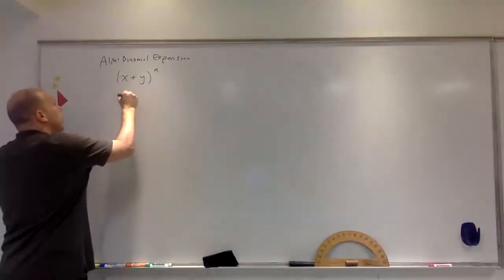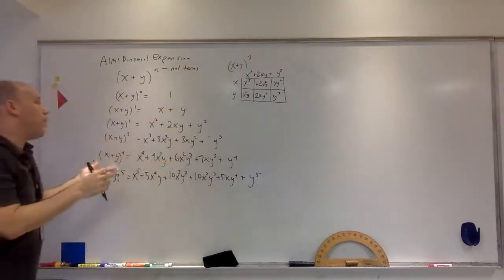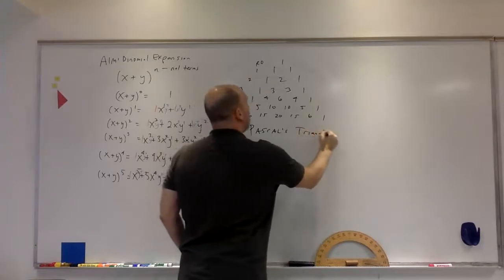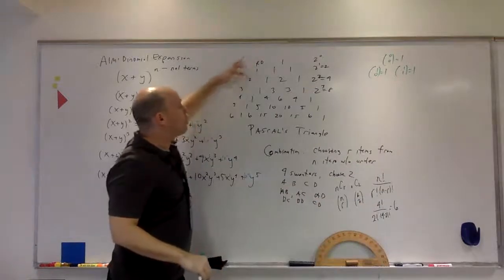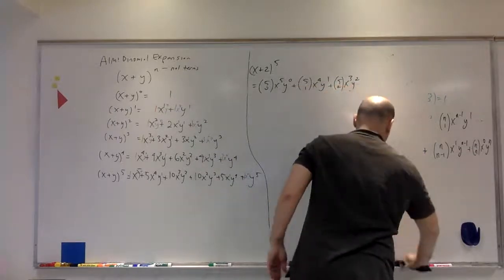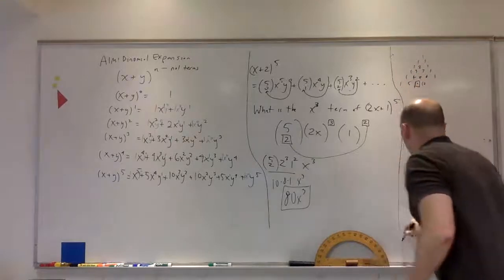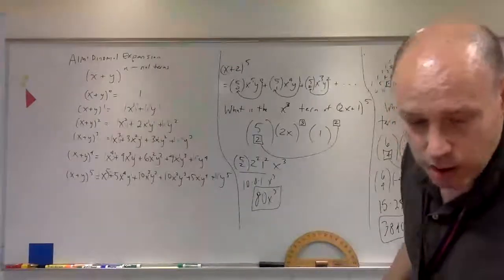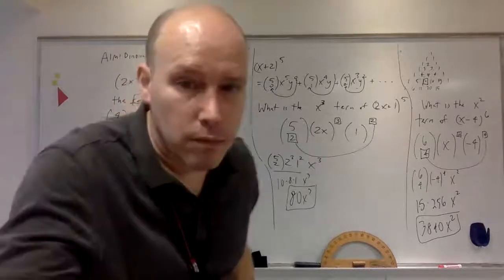better binomial expansion video